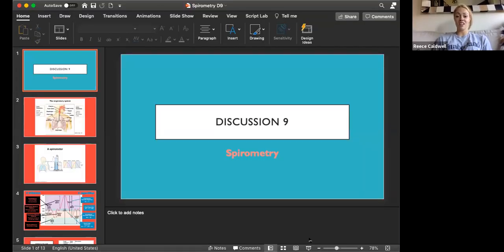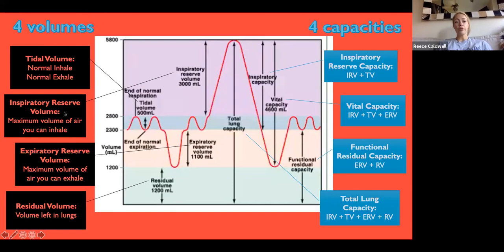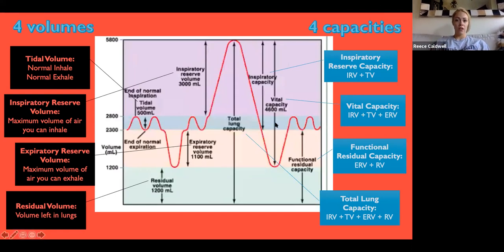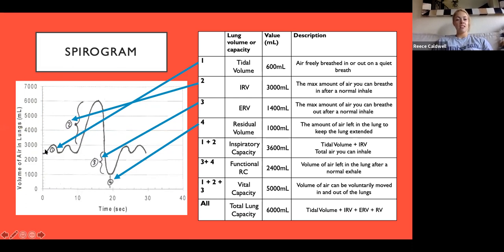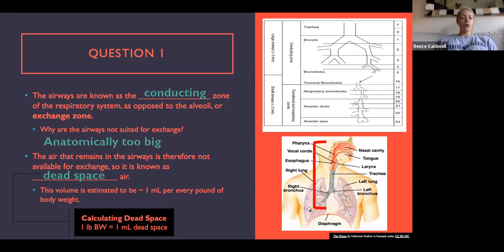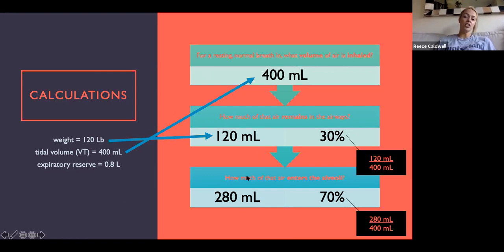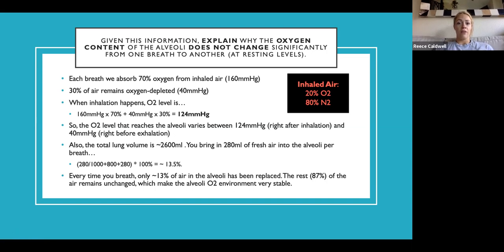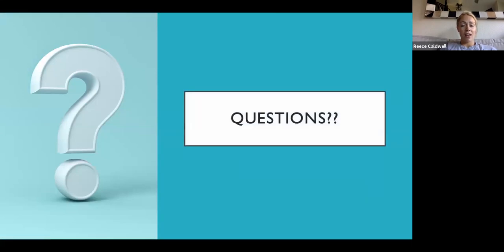Discussion 9- Spirometry